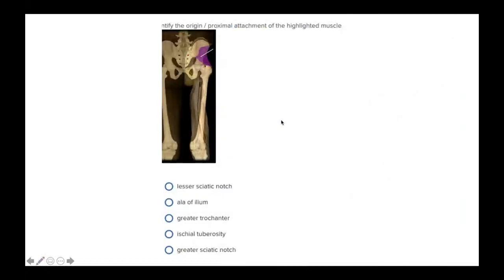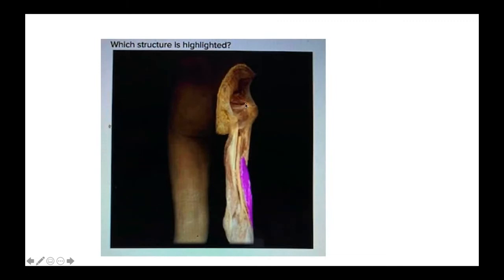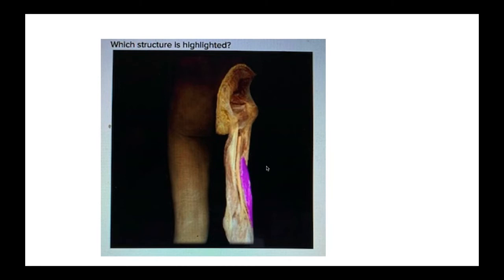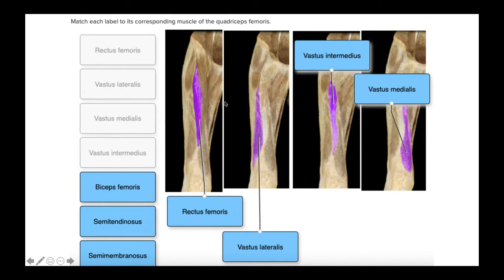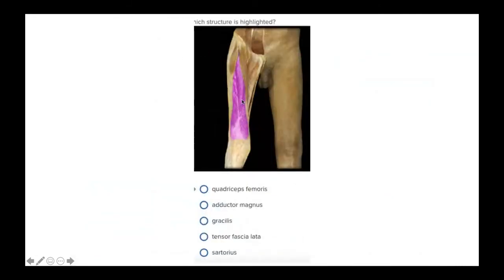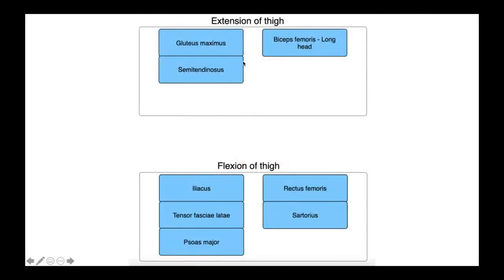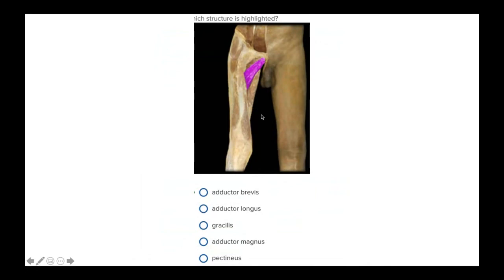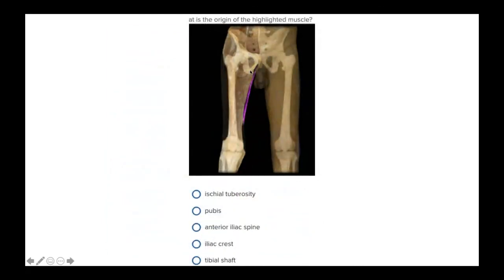Week 3 Connect Lab Review Thigh muscles part 2